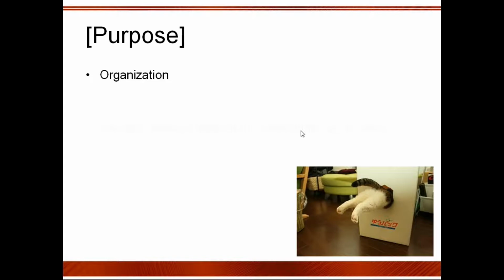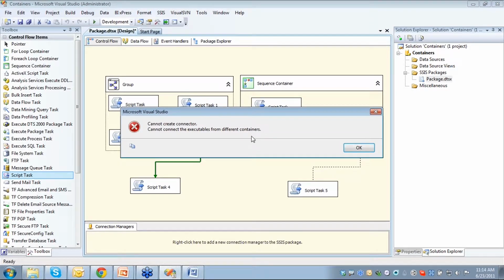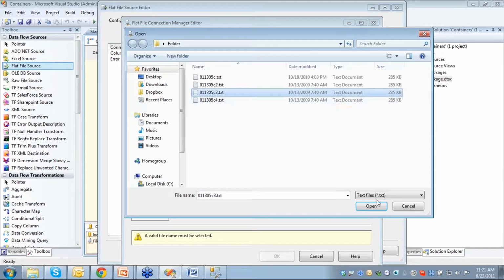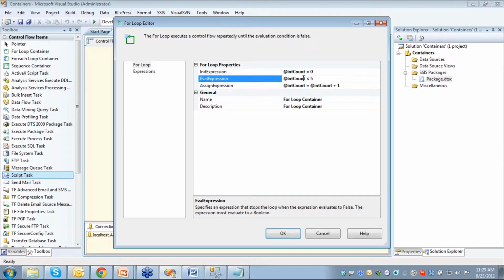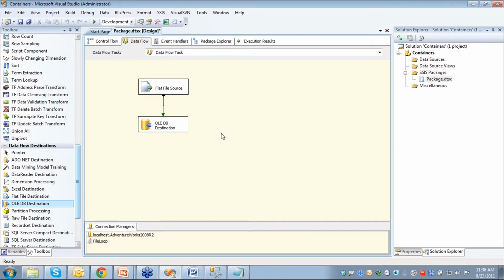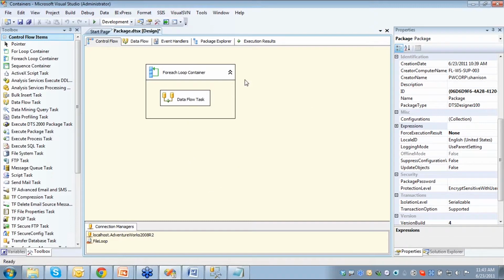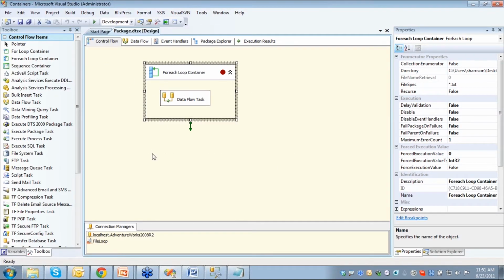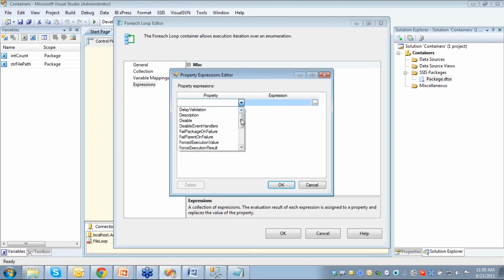Using Containers in SSIS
In this session, Shawn will cover the different containers used in SSIS packages. He will explain the differences between them and demonstrate how each container is used in different situations.